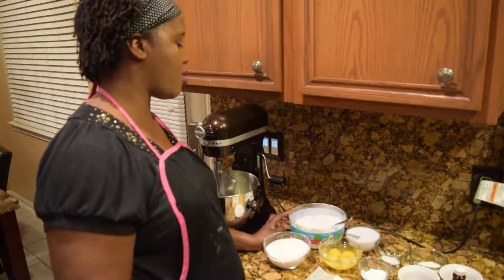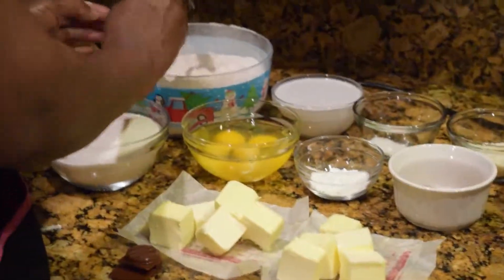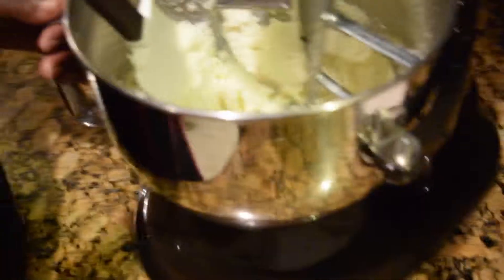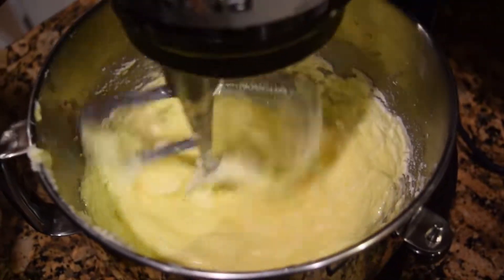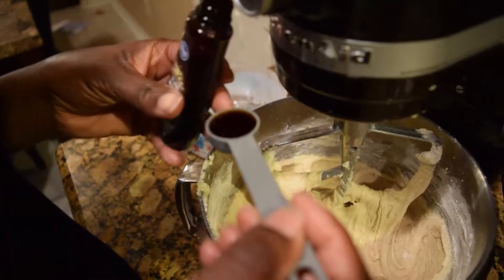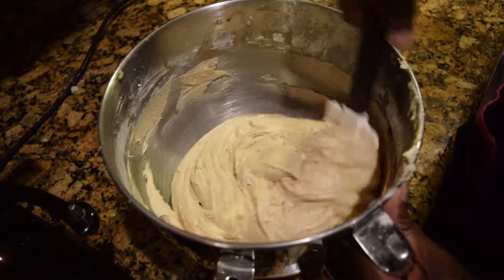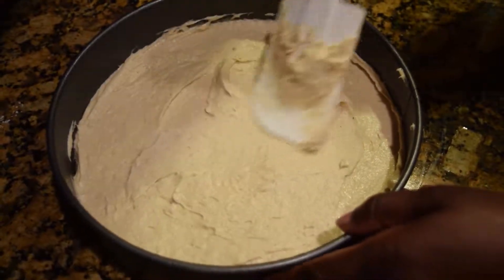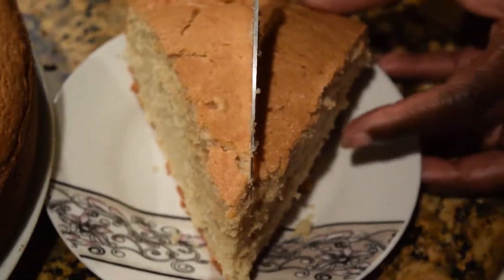How to Coconut cake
Ingrediemts

3 cups all purpose flour
2 cups sugar
1 cup unsalted butter
4 large eggs
1 cup coconut milk
1/4 cup desiccated coconut
4 tsp baking powder
2 tsp vanilla extract
1 tsp cinnamon
1/2 tsp nutmeg
1 tsp salt

Method

 Cream butter and sugar until fluffy
Add eggs, one at a time,
add vanilla extract,
Add coconut milk,
Mix all dry ingredients to the flour,
Add flour one cup at a time,
Add desiccated coconut
pour into greased baking pan,
Bake for about 40-45 minutes (if using one large baking pan) and 30 minutes is using 2 baking pans
insert skewer to ensure cake is done.

WILDTREE WEBSITE FOR ORGANIC INGREDIENTS!

MUSIC